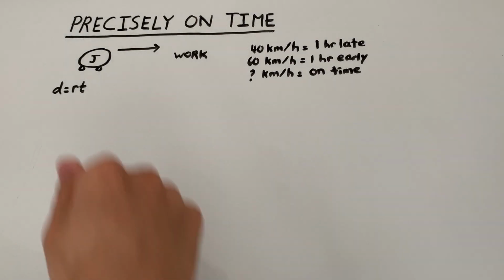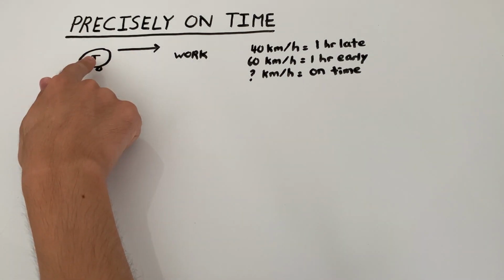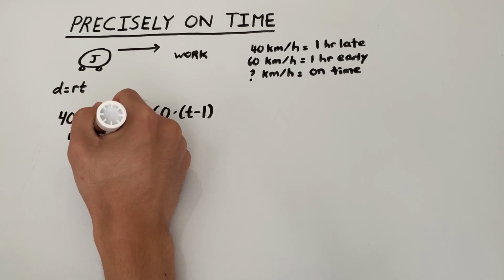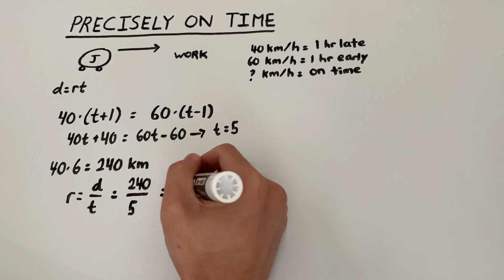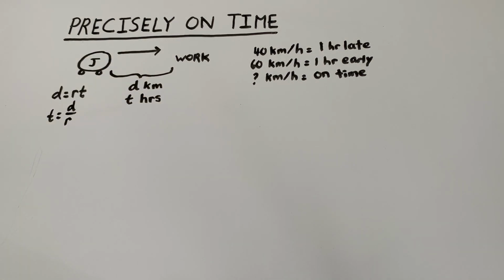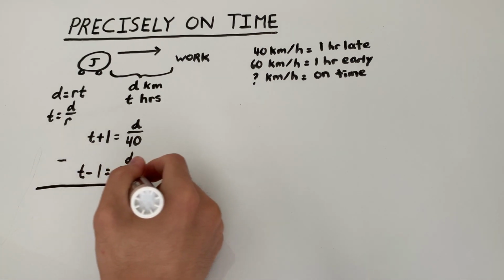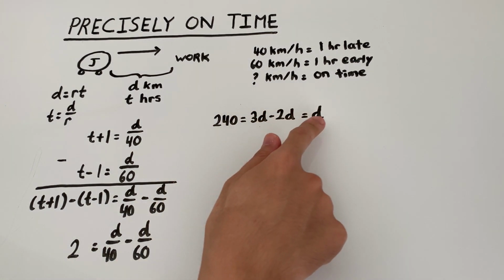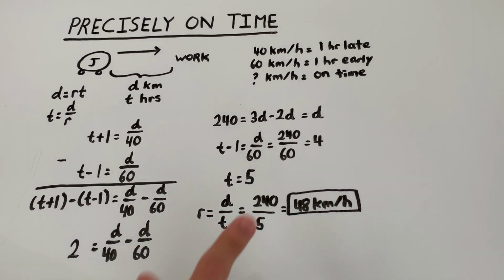🚘How to arrive at work precisely on time using math: Solving distance/speed/time problems 🕰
When Jack drives at 40 km/h, he arrives 1 hour late… TOO SLOW! When Jack drives at 60 km/h, he arrives 1 hour early… TOO FAST! So at what speed should Jack drive to arrive at work precisely on time? A common wrong answer if you’re not thinking carefully is to say 50 km/h (Don’t worry. I thought this too at one point). If 50 km/h is not the correct answer, what is it? Let’s see!

I show two different methods in this video but they both use the relationship between distance, speed and time. In particular we need to use the following useful fact:

(rate/speed at which an object travels)(amount of time it travels for) = total distance travelled!

While both methods are perfectly fine, I’ll admit that I prefer the first one. It just seems so much simpler doesn’t it? But I still show both methods because in math if you get the same answer two different ways you are most likely correct. And different solutions always give you more exposure to different ways to think of problems which is also very important.

CREDITS

Equipment:
Camera: iPhone XR
Microphone: Blue Yeti X
Editing Software: Davinci Resolve 18

Thumbnail:
for the icons used in the thumbnail. They look great!